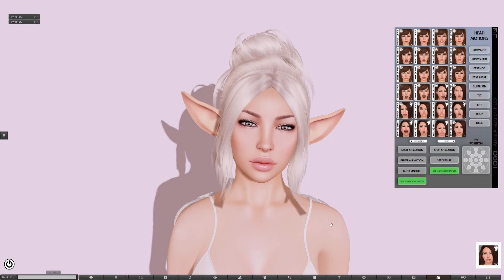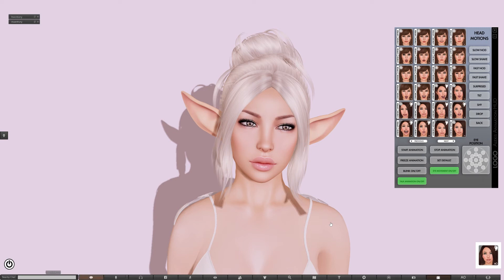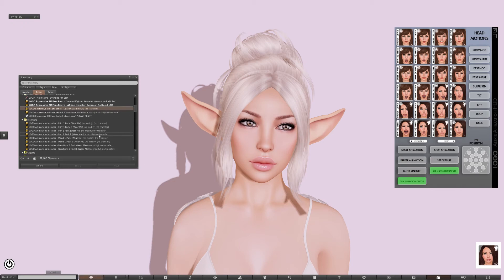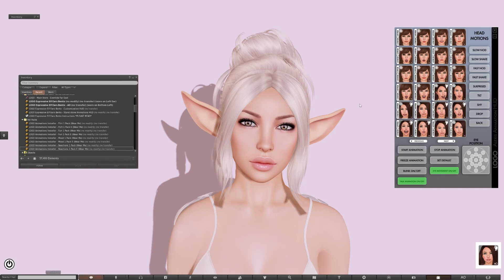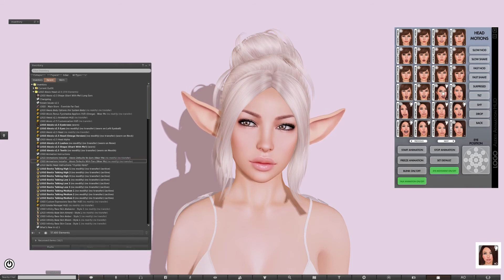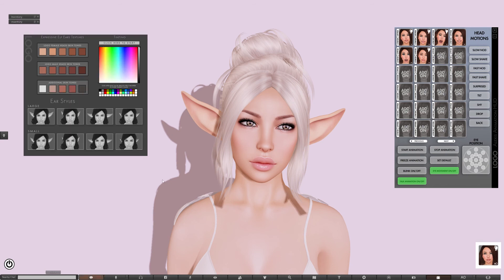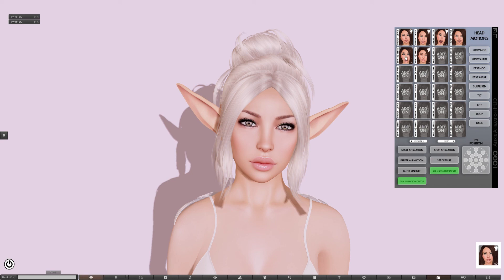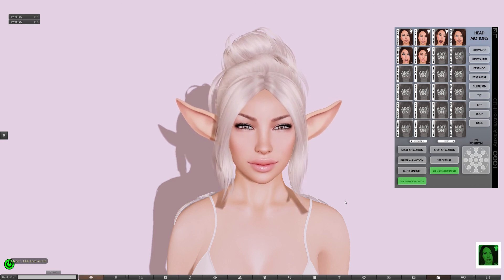LOGO Expressive Elf Ears Bento Edition Overview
An overview of our new LOGO Expressive Elf Ears Bento Edition showing how they work together with the LOGO heads and all the mocap animations.